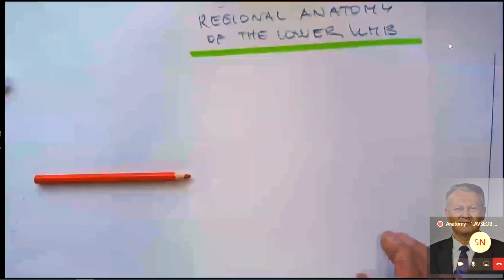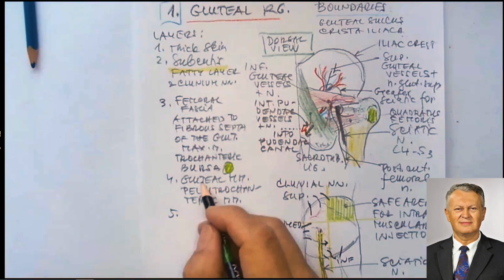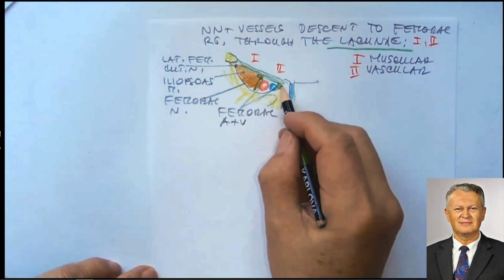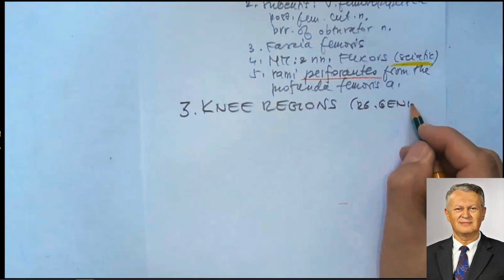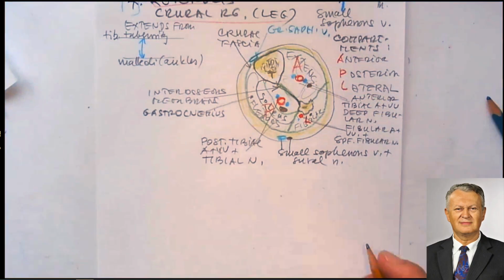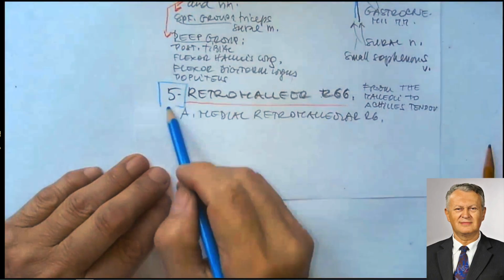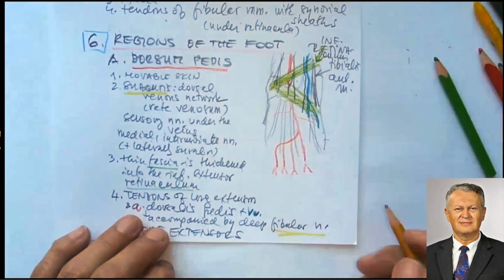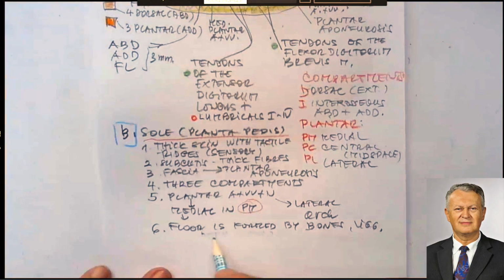Doc. RNDr. Pavel Fiala, CSc. - TOPOGRAPHY OF THE LOWER LIMB